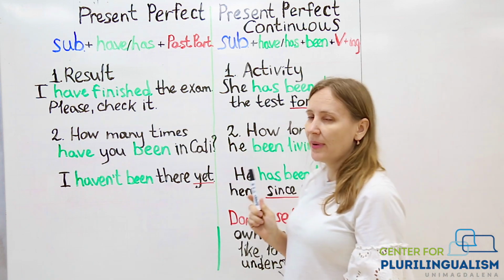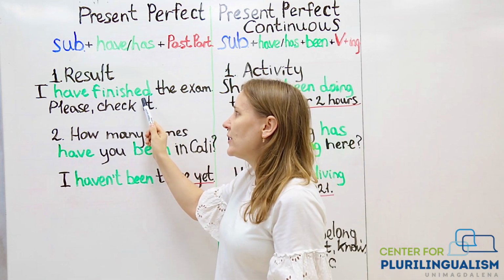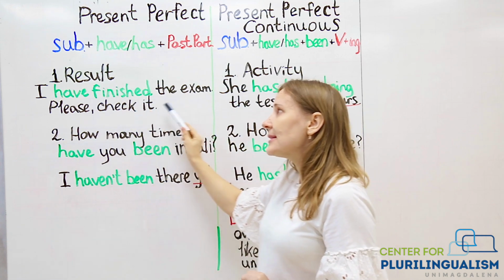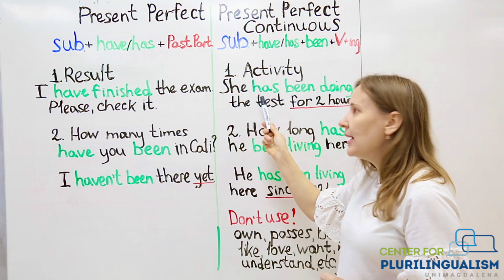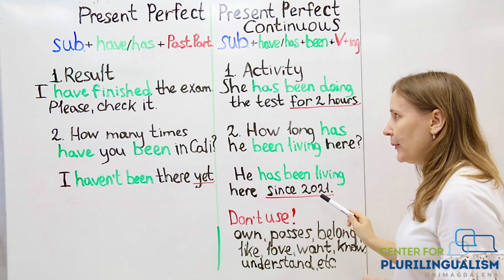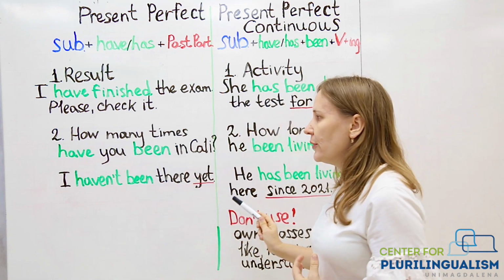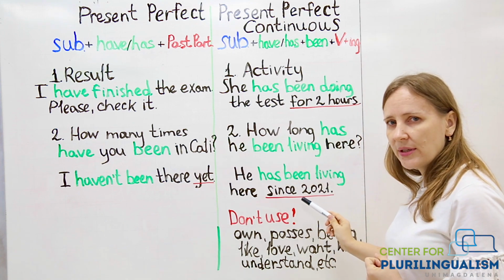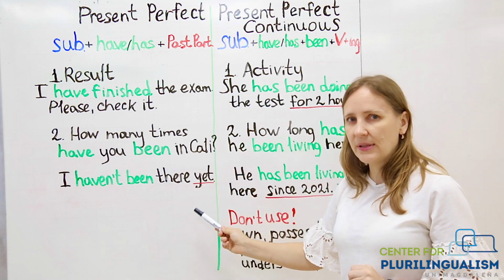Present Perfect and Present Perfect Continuous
You will learn how to use these two tenses, especially in what cases you need them.